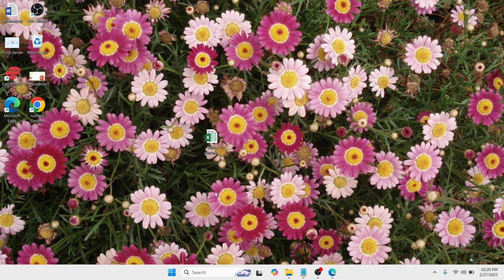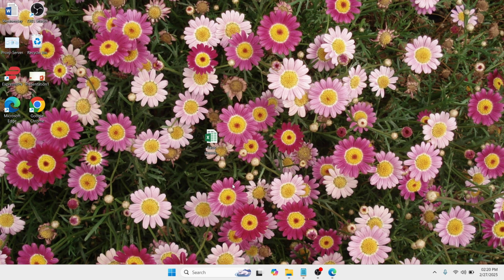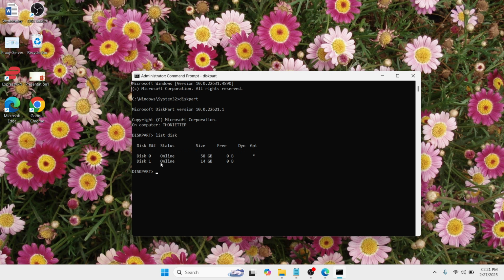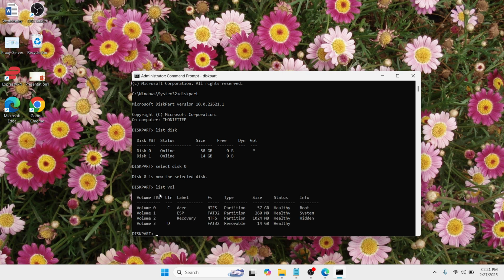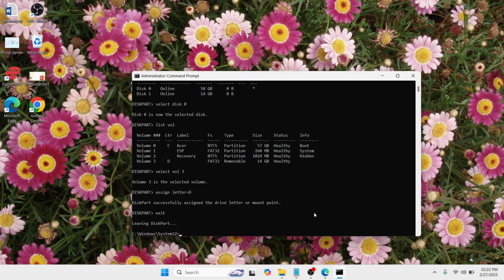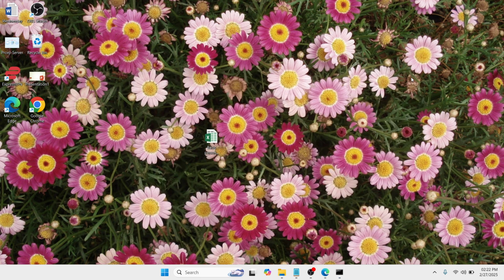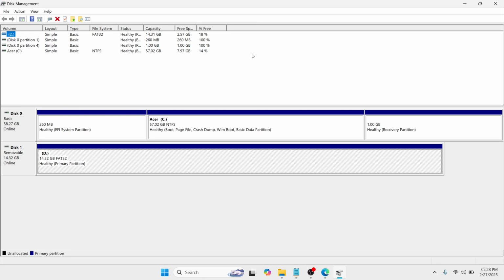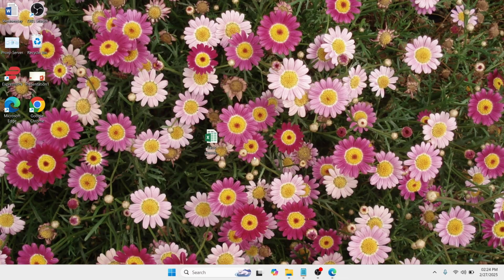A USEFUL And EASY GUIDE To SOLVE Missing Drive- Letter E,F, And D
Struggling with missing drive letters like E, F, or D on your laptop or PC? Don’t worry — this quick and easy guide will walk you through simple steps to restore them in no time. Whether it’s an internal drive, external device, or USB, you'll have everything back in place effortlessly. Watch the full tutorial and get your drives showing up again smoothly.

0:00 Intro
0:17 Open disk management
0:51 Run command prompt as administrator
3:00 Navigate disk management